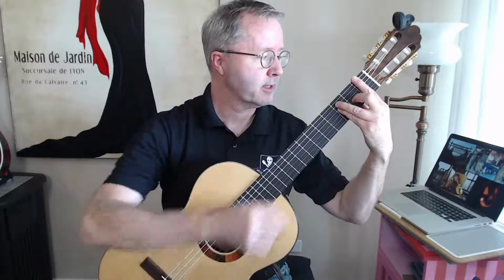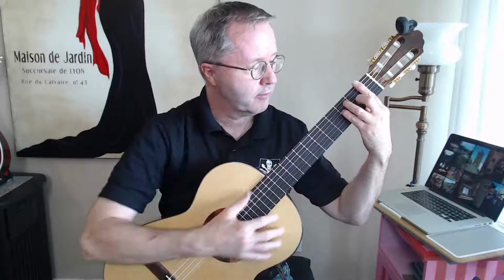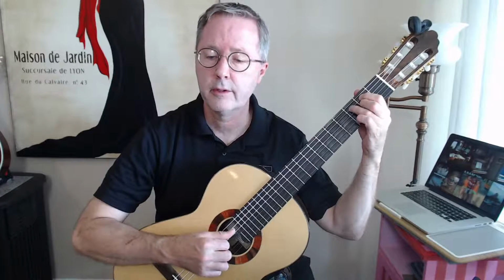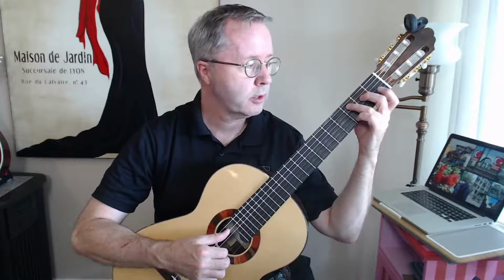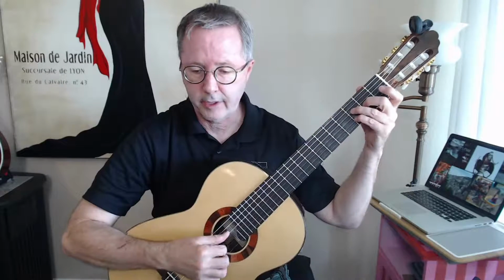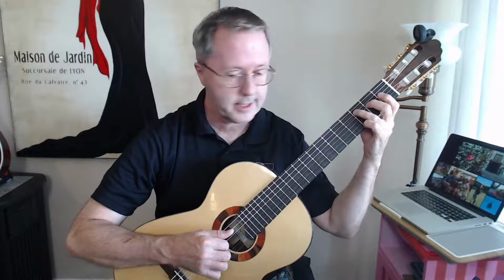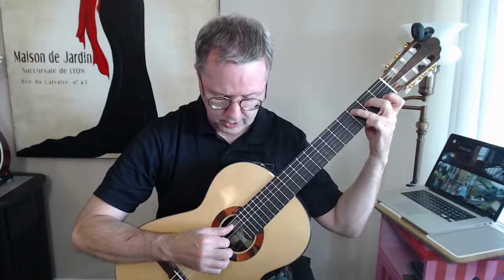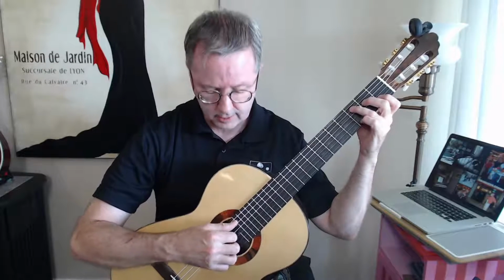Instrumental Guitar #269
Segovia Patterns: C Major
Five Scales: C Major
Farmer in the Dell
Wheels on the Bus
Daisy Bell
Danny Boy
Lesson 61

Ukulele? What? Yup. Every weekday? Yes. Free? Yes! Seriously, come join us ... it's fun, it's challenging, it'll give you a mental escape pod from the chaos around you.